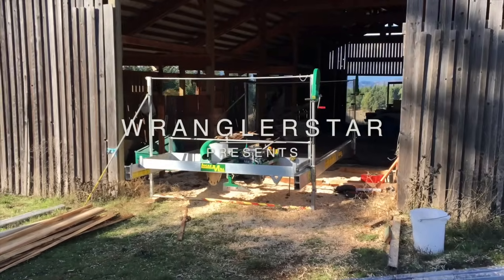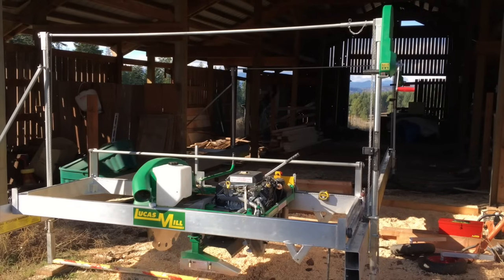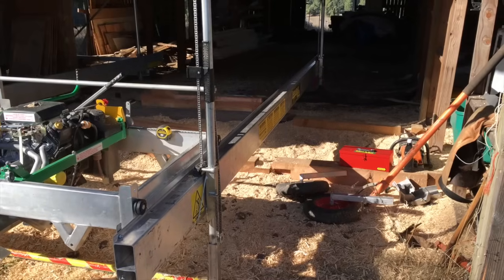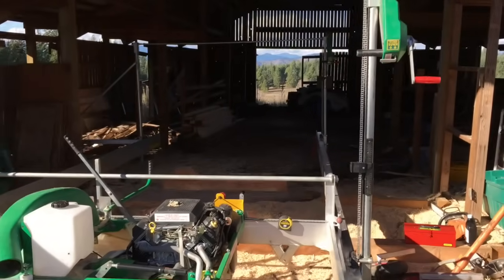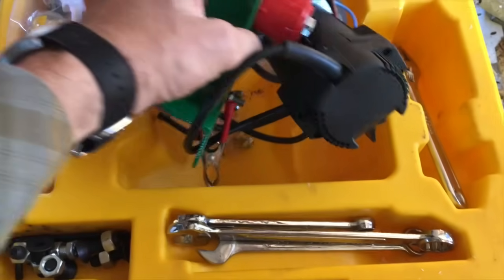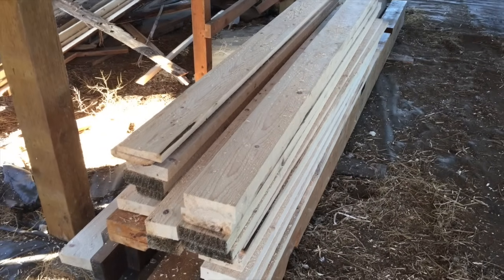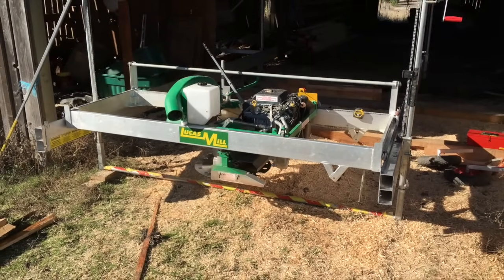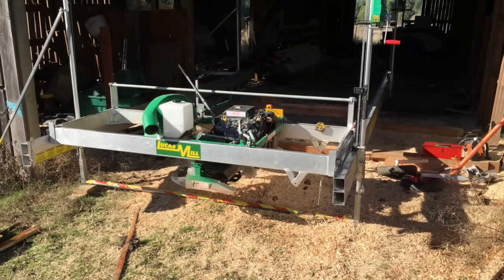LUCAS SAWMILL - WHAT YOU DIDN'T KNOW!!